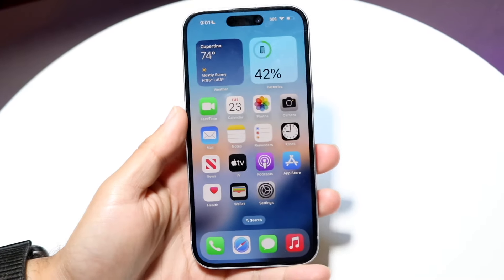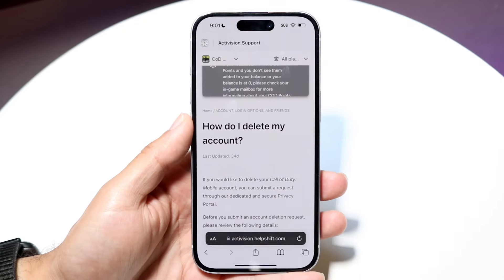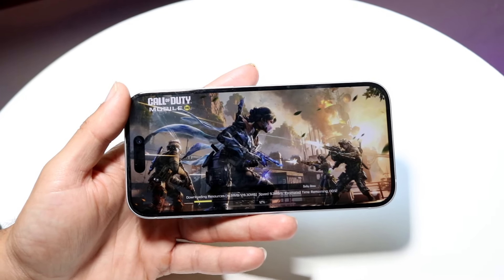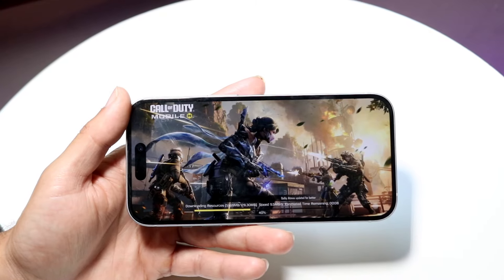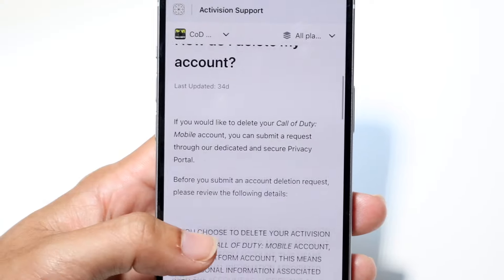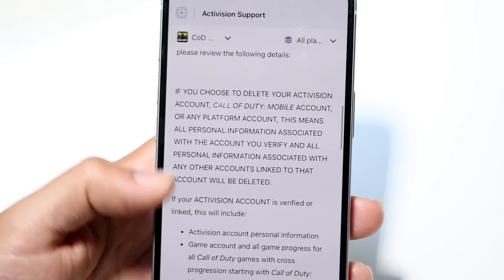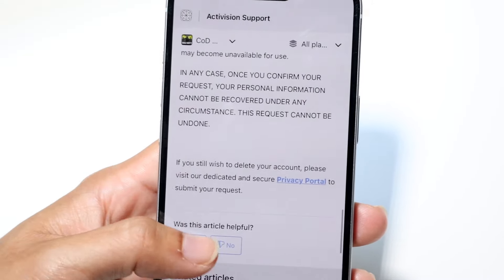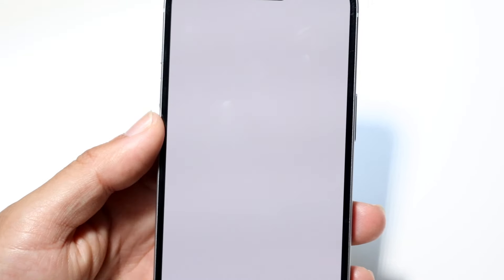How To Delete COD Mobile Account! (2024)